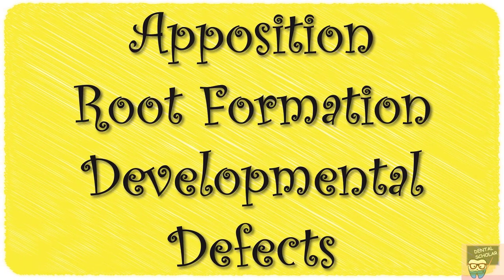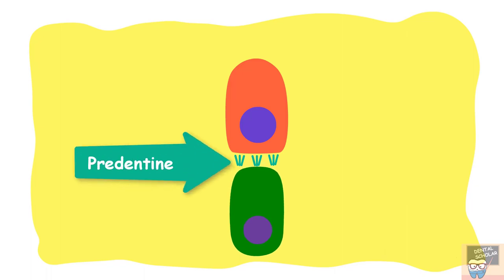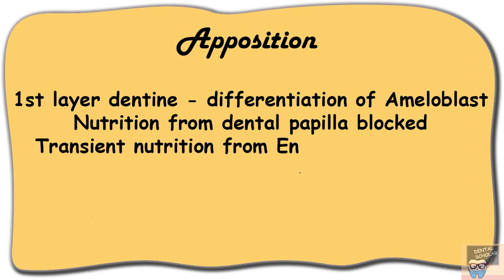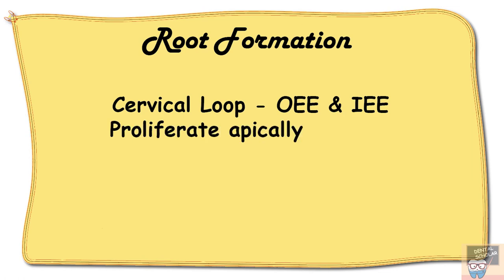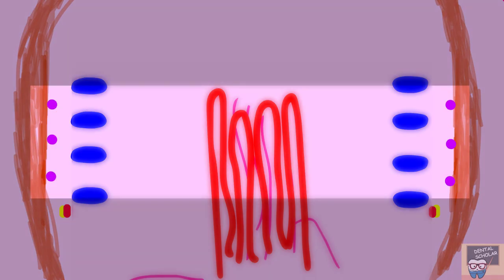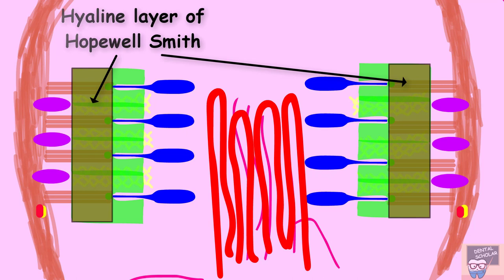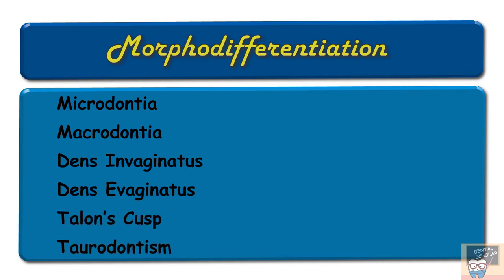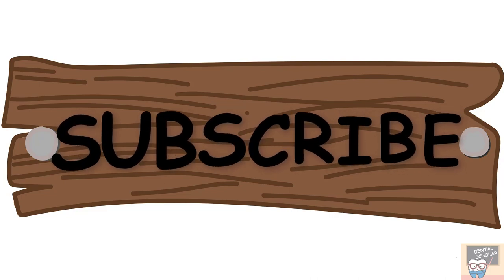Tooth Development (Odontogenesis) Part-2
This video briefly describes:
1. Enamel and Dentine formation
2. Root Formation
3. Hyaline layer of Hopewell Smith
4. Developmental defects associated with different stages of tooth development